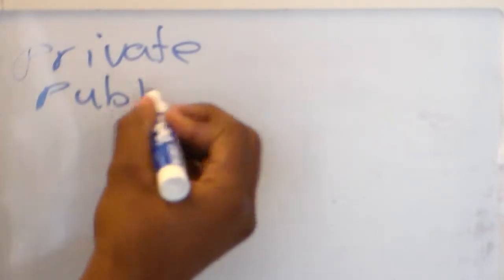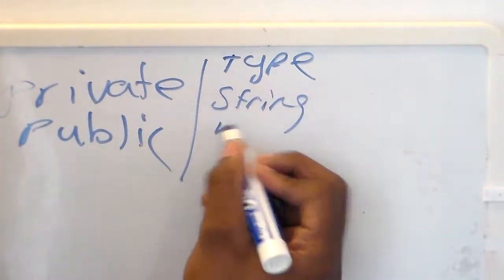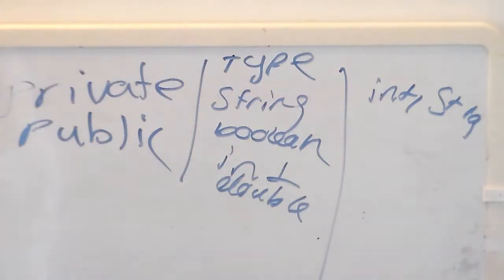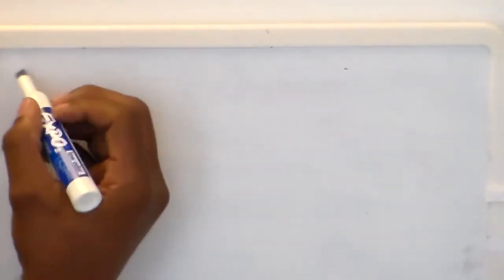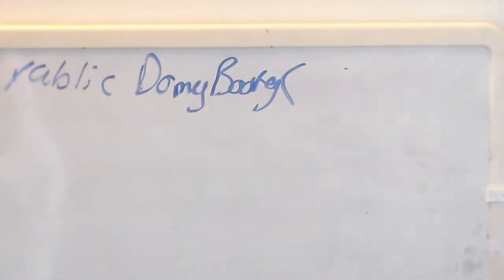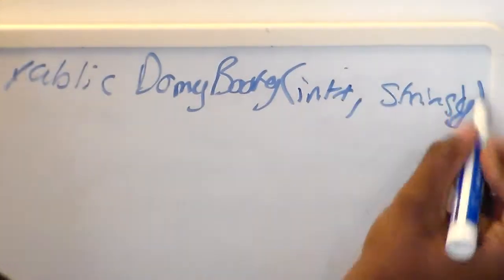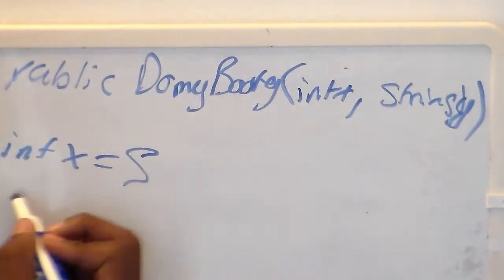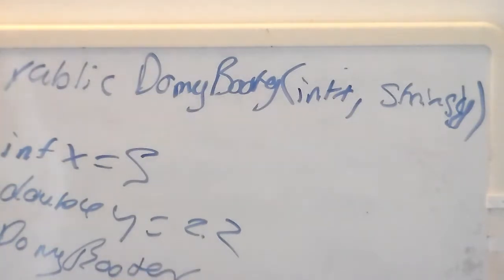When Teachers Can't Teach - Growing Love Skit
Sometimes you have a teacher that knows what they are saying, but it is only in there mind and how THEY understand it. Sometimes teachers just mess up and go with the flow.

Song - Get Lost - Free Rap Beats